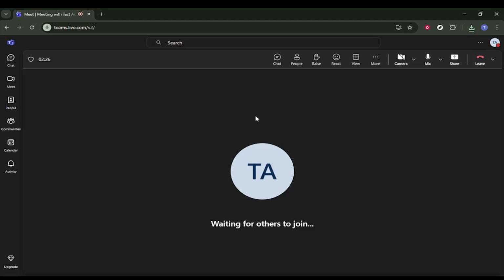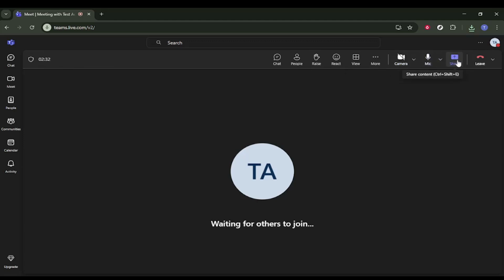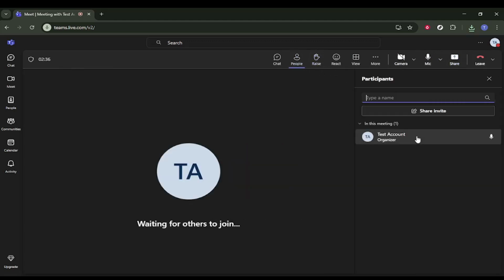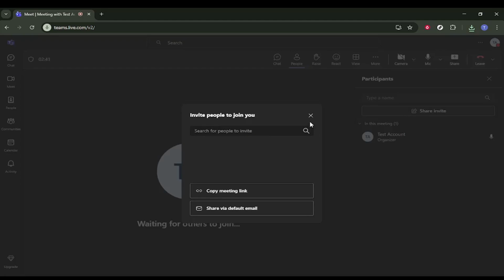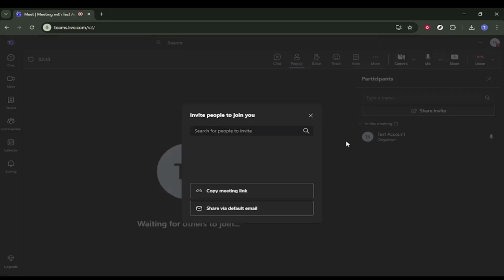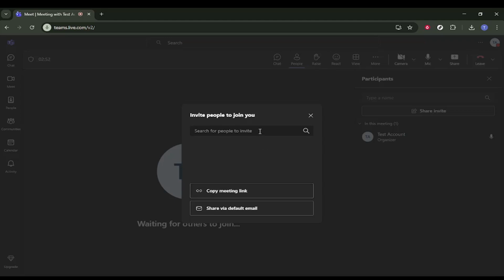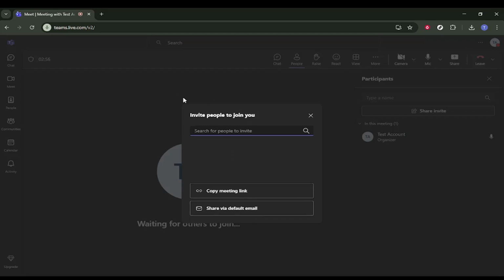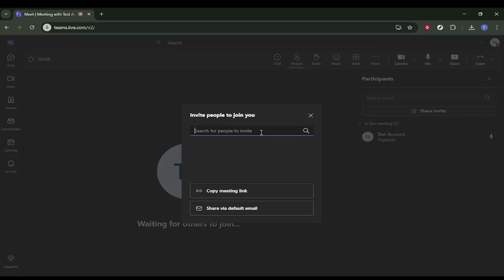How To Invite Guests To Microsoft Teams [2026 Guide]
In today's video we cover: Microsoft Teams, Teams invite, invite guests, add guests Teams, Teams meeting, Teams call, Teams chat, Teams guest access, how to invite, Teams tutorial, Teams guide, remote work, collaboration, video conferencing, online meeting, business meeting, screen sharing, join Teams meeting, schedule Teams meeting, Teams for business

-Google Drive
-Google Meets
-Google Sheets
-Google Chrome
-Google Forms
-Google Gmail